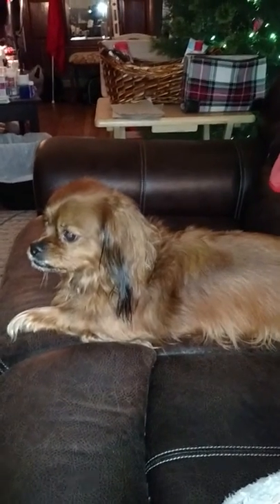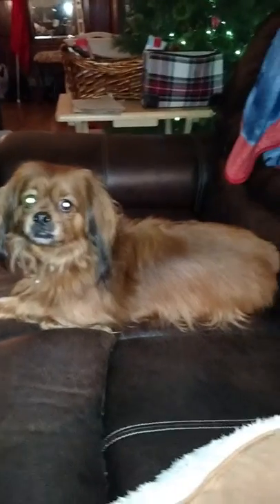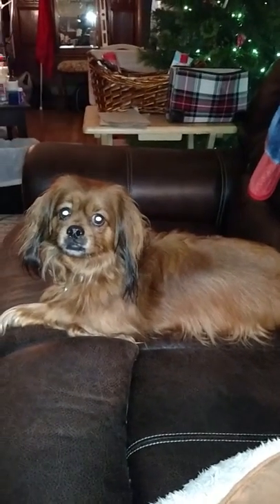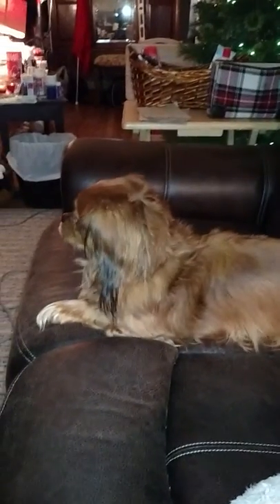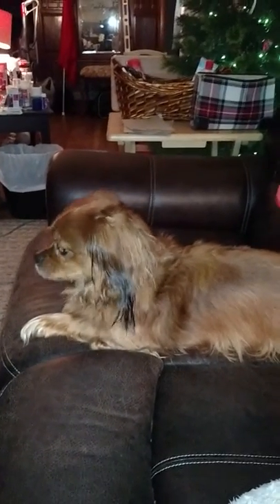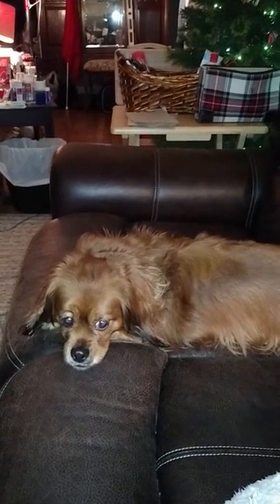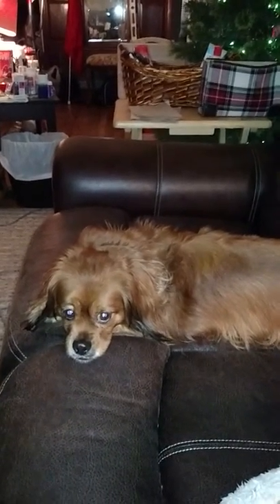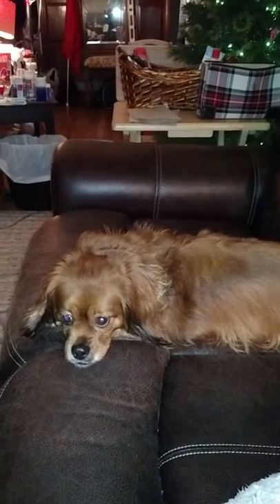Long haired pekahund part dachshund part pekinese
This is my 5 year old pekahund.  He is a long hair and looks a bit like a king Charles cavalier.  However, he is obnoxious like a pekinese and independent like a dachshund.